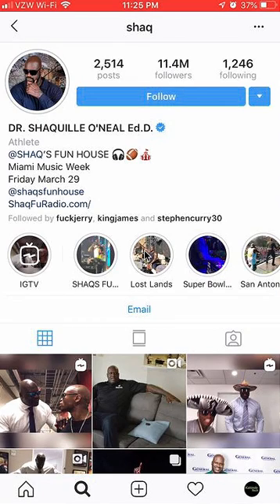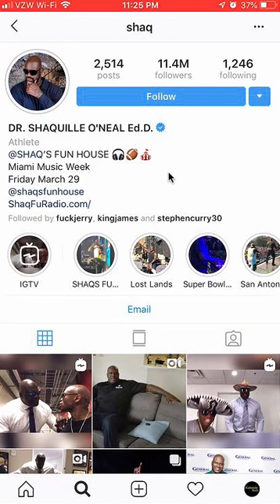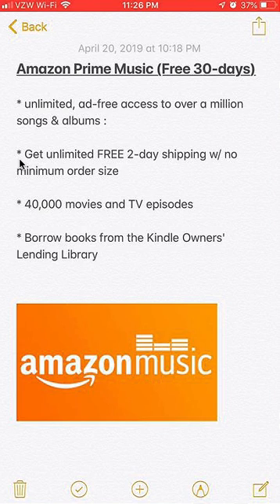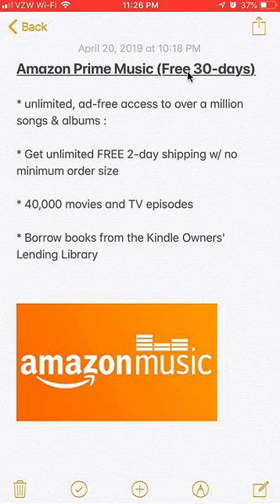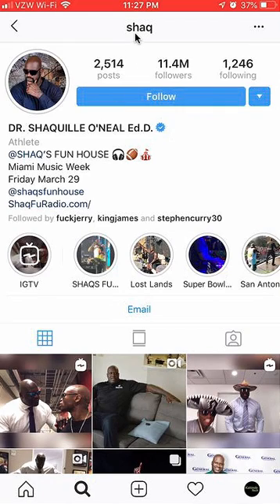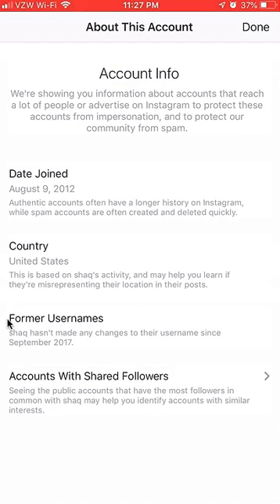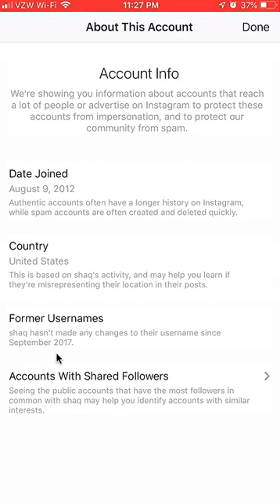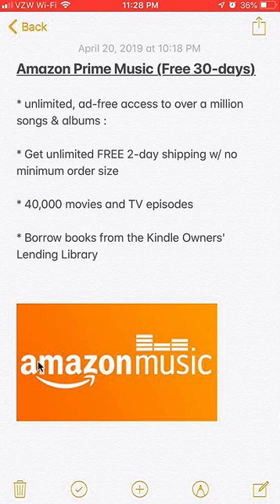Find Out If An Instagram Account Has Changed Username (Popular Page Only)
This video shows how to Find Out If An Instagram Account Has Changed Username (Popular Page Only)

►► FREE Amazon Prime 30-Day Trial